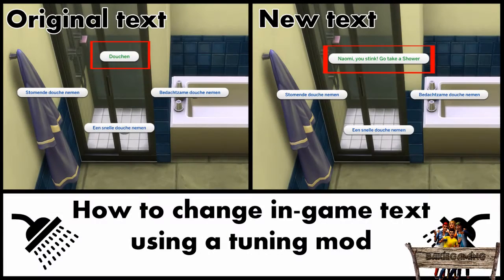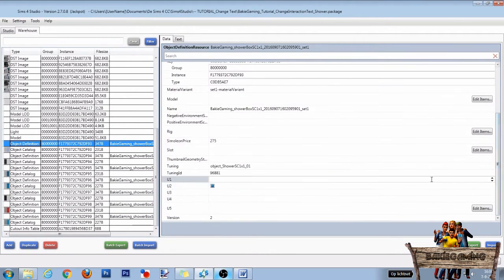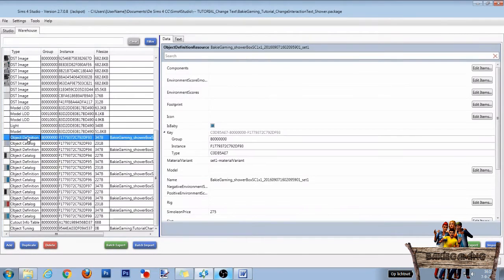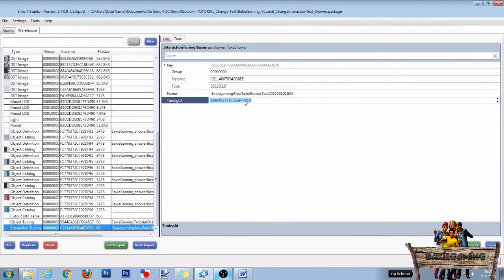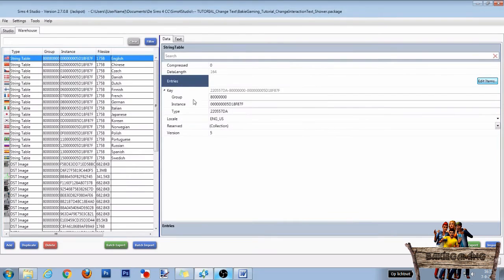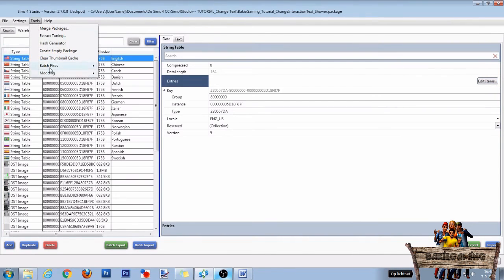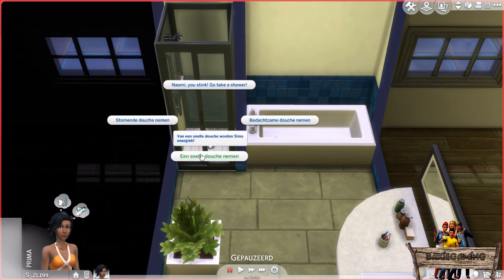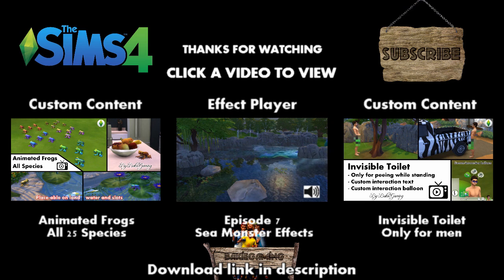The Sims 4 Tutorial: How to change In-game (interaction) text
In this tutorial, I will teach you how to change in-game interaction text, using a tuning mod.
I will show you step by step how to use The Sims 4 Studio to make this kind of mod. I will also show you how it eventually will look in game.

• The Sims 4 Studio. Best thing to do is download the latest stable / community tested version although for making this kind of mod, the BETA will work too.

If you have any question don't be afraid to ask them below in the comments.

CREDITS:
• The Sims 4 Studio made by The Sims 4 Studio team